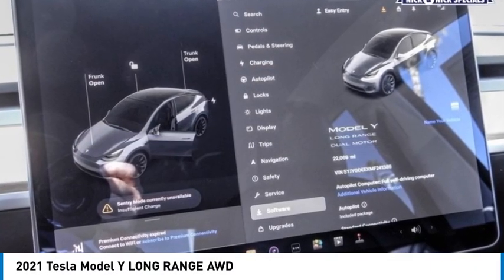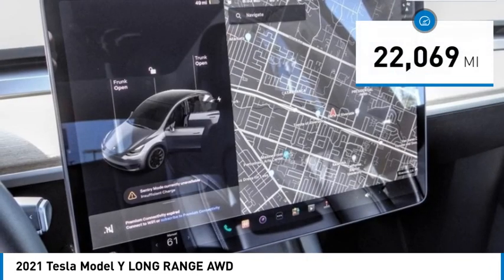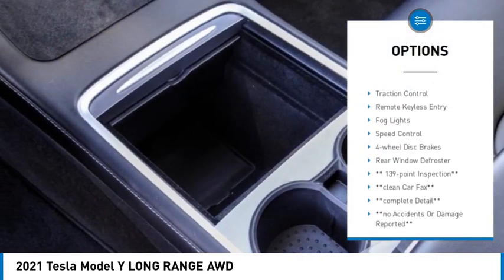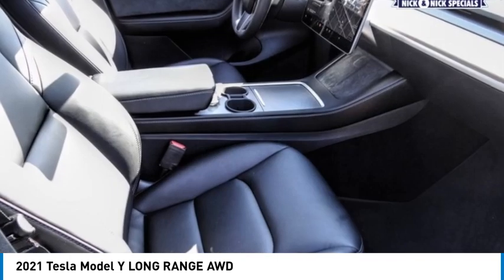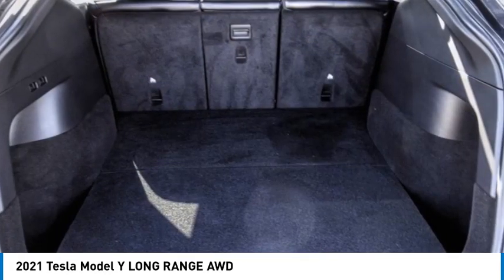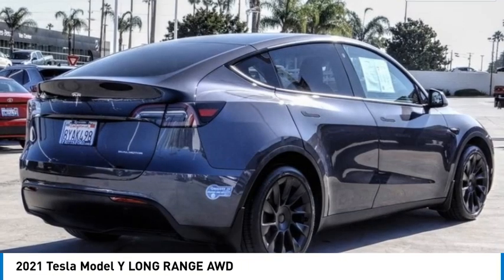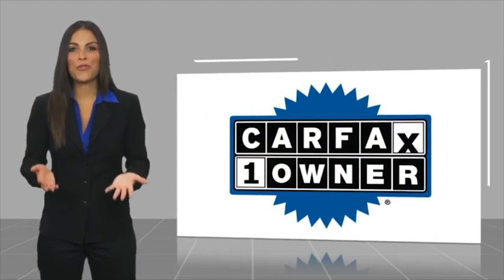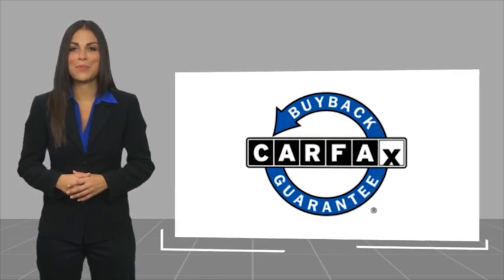2021 Tesla Model Y RIVERSIDE,TEMECULA,SAN BERNARDINO,MORENO VALLEY,FONTANA 777108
2021 Tesla Model Y LONG RANGE AWD

Fritts Ford
8000 Auto Drive

FRITTS FORD, PROUDLY SERVING RIVERSIDE, TEMECULA, SAN BERNARDINO, MORENO VALLEY, FONTANA, AND SURROUNDING CALIFORNIA LOCATIONS. THIS SILVER 2021 Tesla MODEL Y IS EQUIPPED WITH A Dual Motor: Fr AC Induction/Rr AC Permanent Magnet, AUTOMATIC TRANSMISSION, AND RECEIVES AN ESTIMATED . 2021 Tesla MODEL Y LONG RANGE AWD ** 139-POINT INSPECTION**, **ONE OWNER**, **CLEAN CAR FAX**, **NO ACCIDENTS OR DAMAGE REPORTED**, **COMPLETE DETAIL**, **STILL UNDER FACTORY WARRANTY**, Ready to take home today!. Clean CARFAX. CARFAX One-Owner. Midnight Silver Metallic AWD 1-Speed Automatic Dual Electric Motor 131/117 City/Highway MPG 131/117 City/Highway MPG Odometer is 4435 miles below market average! Fritts Ford, New & Used Ford Dealer Serving Riverside, Corona, San Bernardino, Moreno Valley and Fontana, Invites You to Become a Ford Savant. People wishing to upgrade to a new 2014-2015 Ford Fusion, Focus, F-150, Explorer or Escape are invited to visit our showroom and take a test drive today. When it comes to our pre-owned car inventory at Fritts Ford, we go the extra mile in making sure that each and every model that gets slated for sale undergoes a thorough inspection first. Stock #: 777108 | VIN: 5YJYGDEEXMF241386 | 2021 Tesla Model Y Long Range AWD Fritts Ford